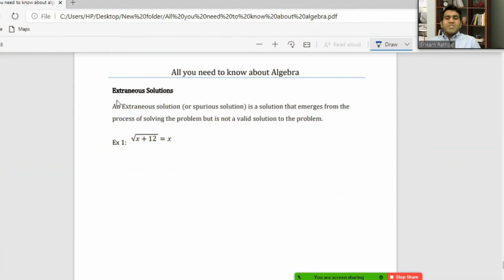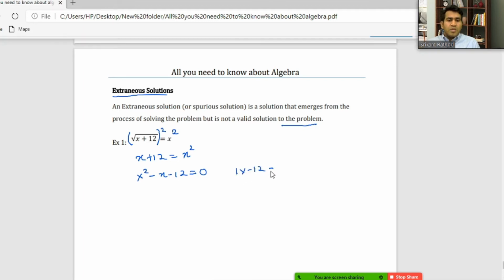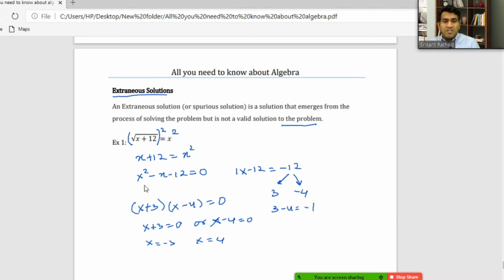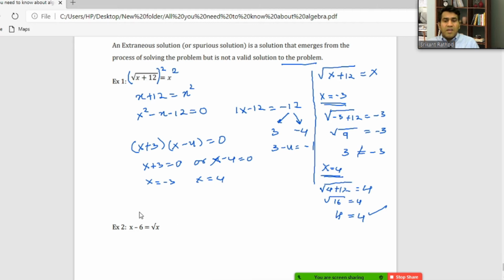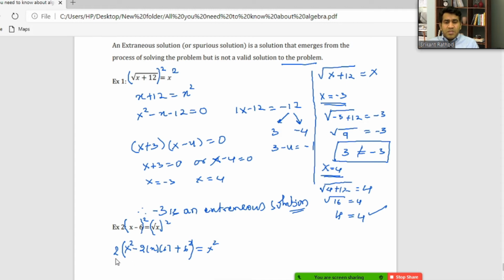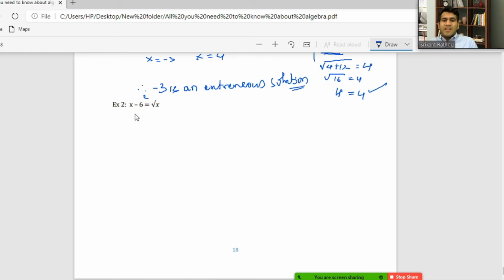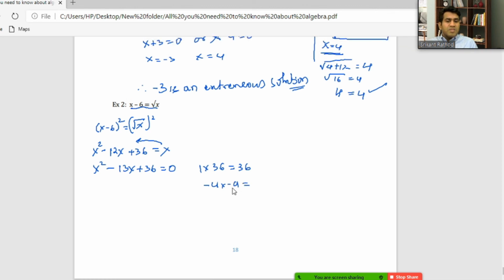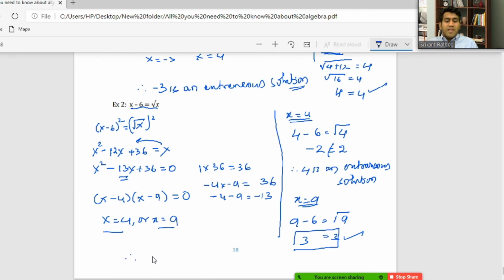Extraneous Solution - Tricks and concepts with examples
This video provides tricks and concepts to understand extraneous solutions. Helpful for competitive exams such as SAT,ACT, GMAT,GRE, CAT, EmSAT, Banking and other.
For any questions write in comments box so that i can resolve it ASAP.